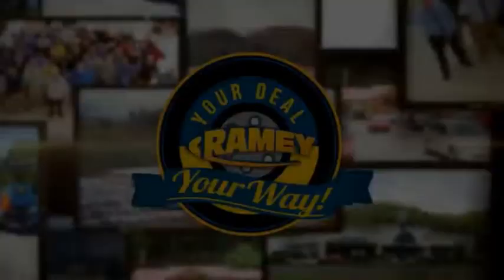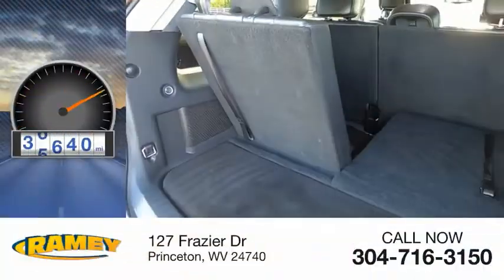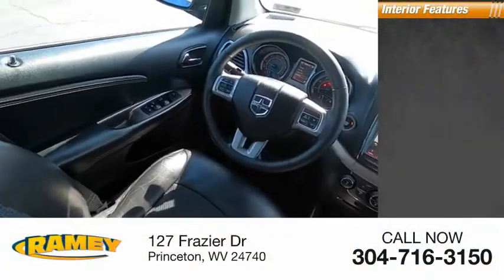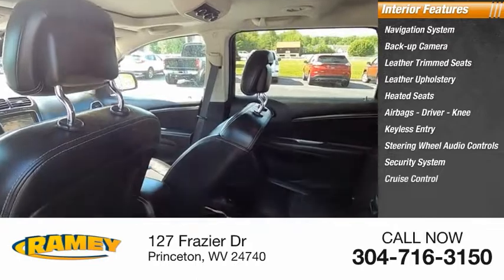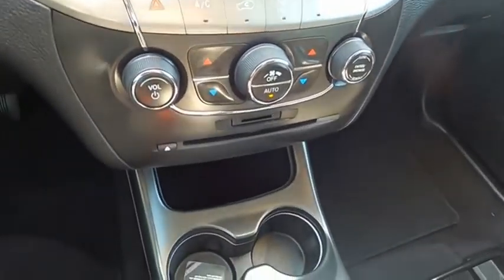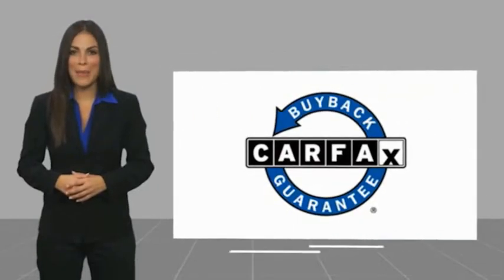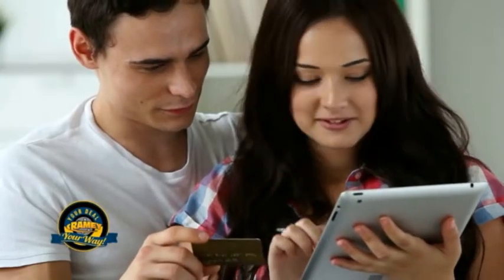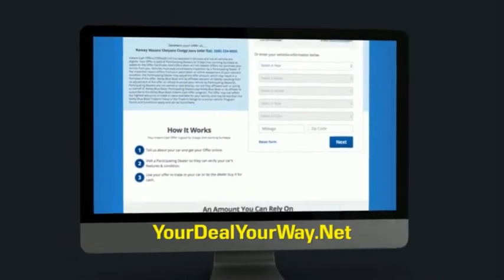2018 Dodge Journey Princeton WV 1-22755B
2018 Dodge Journey Crossroad

Ramey Motors
127 Frazier Dr